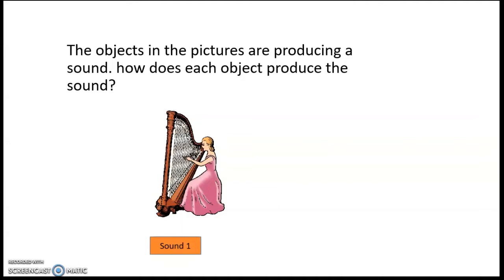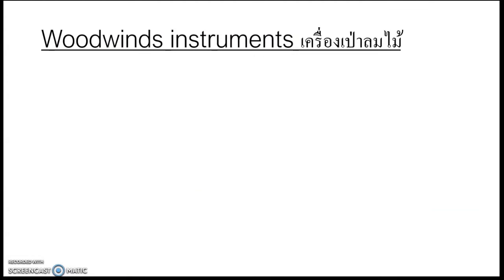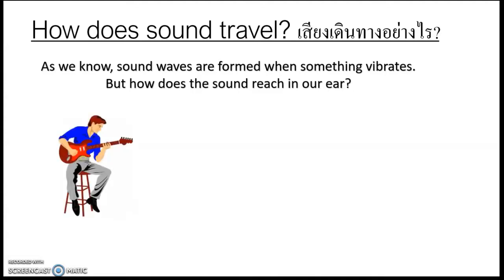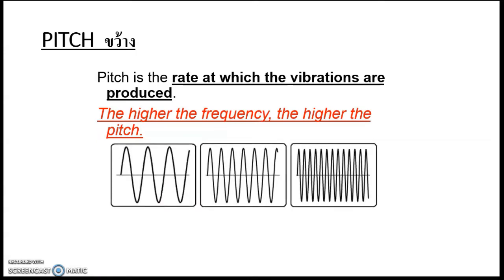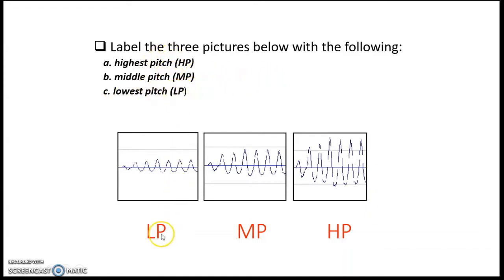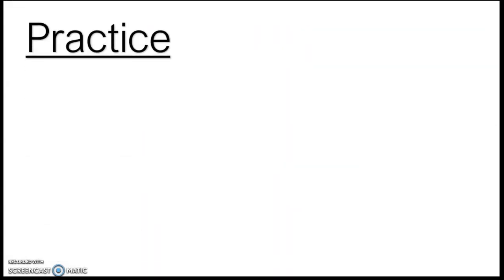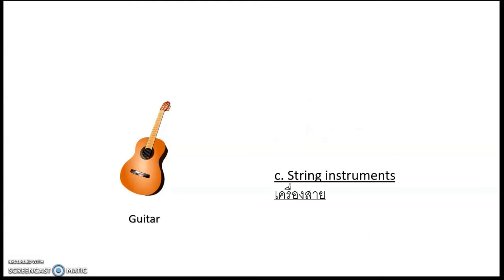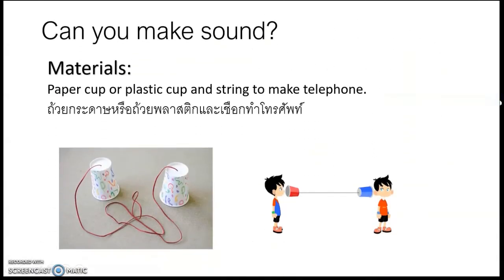Sound and audio test